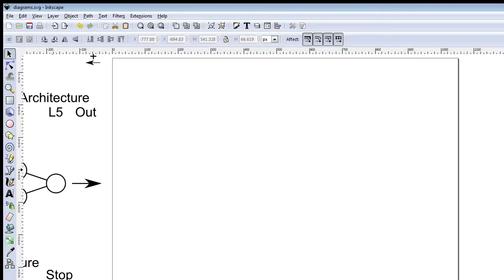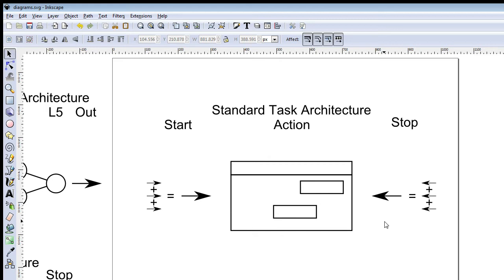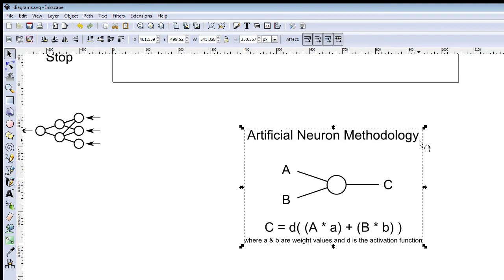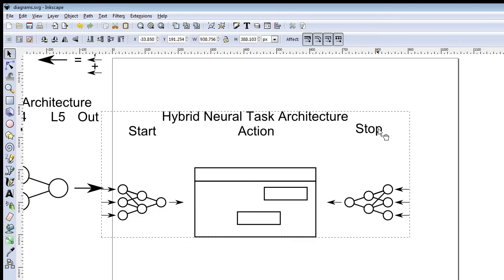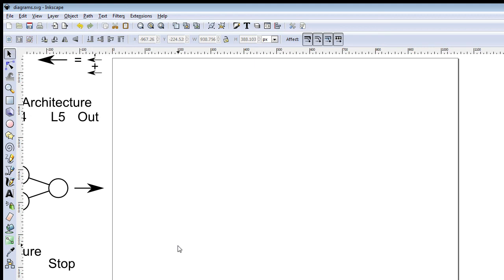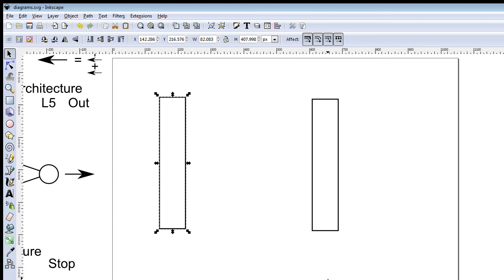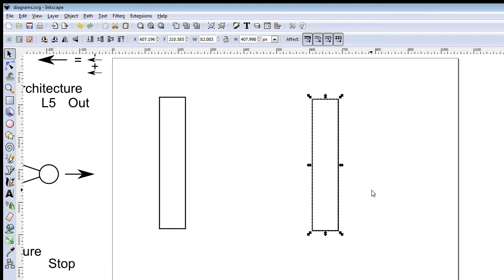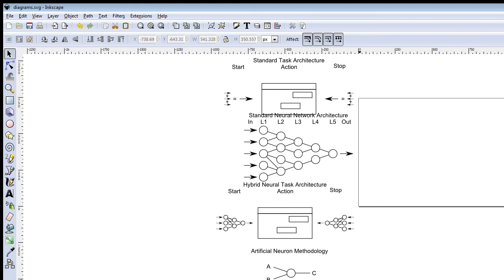Coding with Lying Ep 2: How do AI?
A pseudo-vlog of the progress made in my final year project for university, these videos will involve minimal if any editing to preserve record integrity.

Stage 2: Create a neural network system to replace the preconditions of the task system with a more variable system.